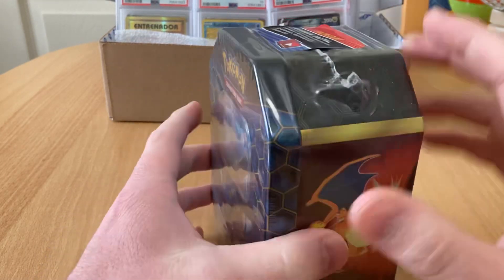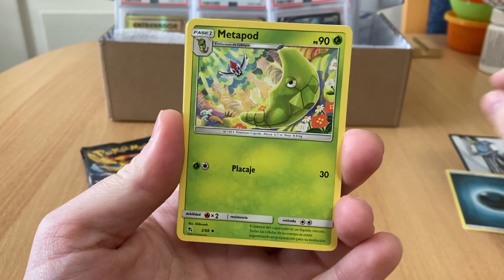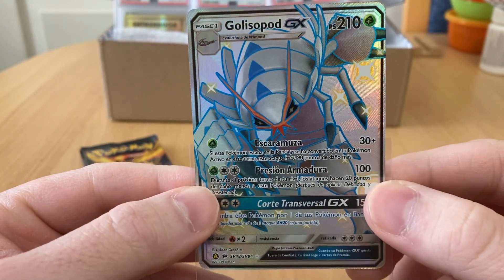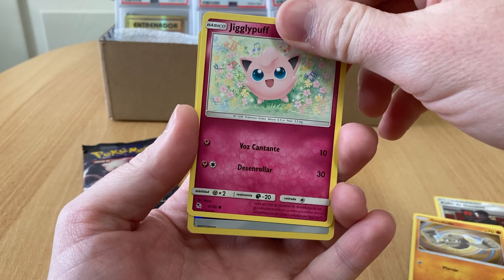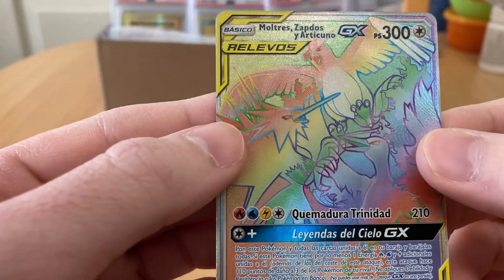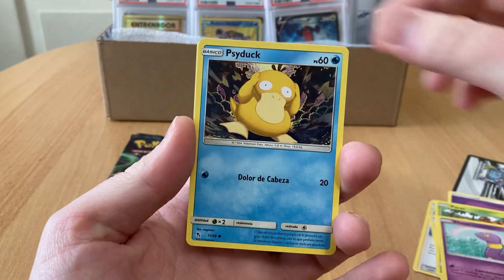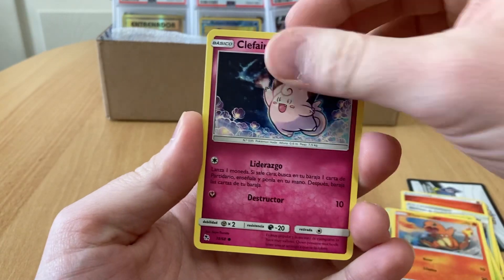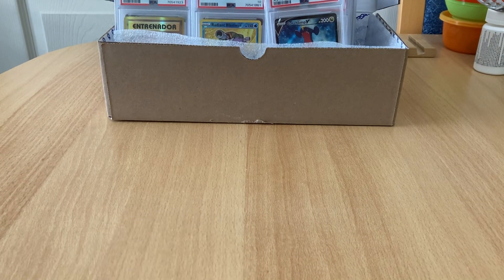March Giveaway! 🎉 Double Full Arts Pulled from Tin!! 🎉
Spanish Hidden Fates Tin Opening Destinos Ocultos Sellada Booster Pack Sobre Pokemon SV Shiny Vault Full Art Birds Rainbow March Giveaway